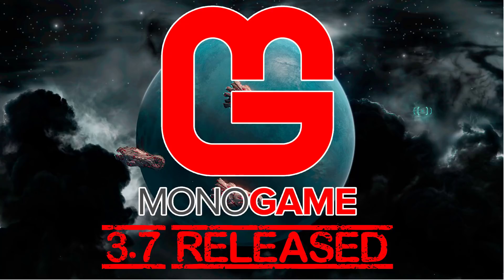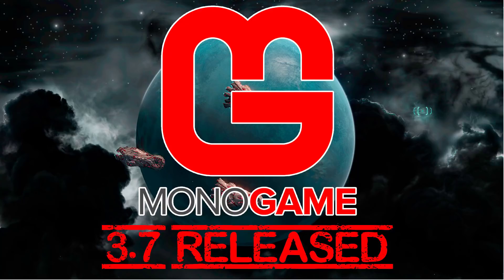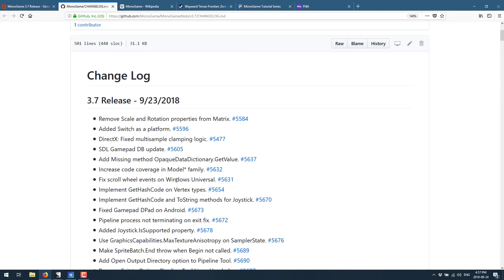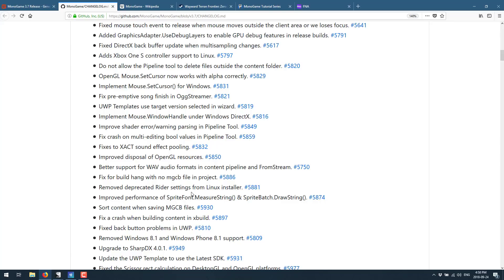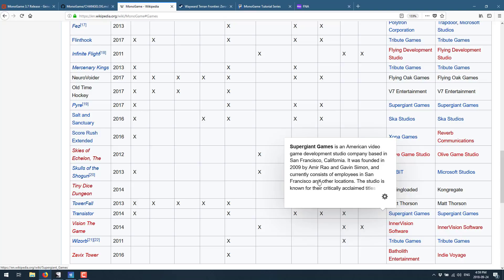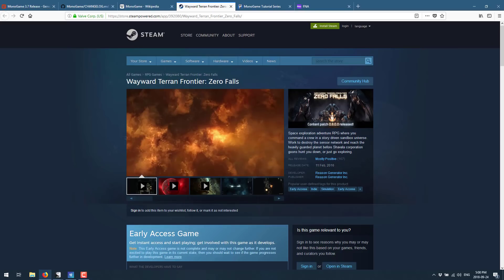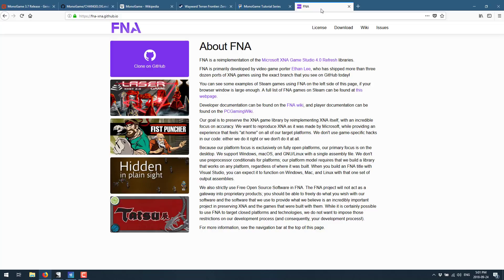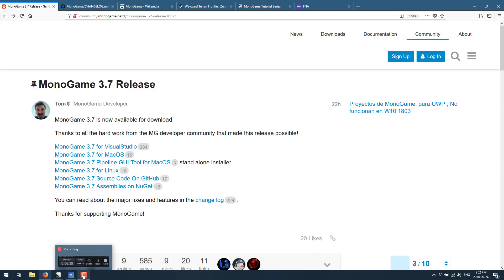MonoGame 3.7 Released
Monogame, an open source cross platform port of Microsoft's XNA game framework, just released version 3.7.  This video looks at this release and at Monogame in general.